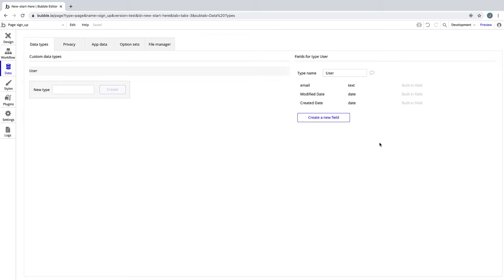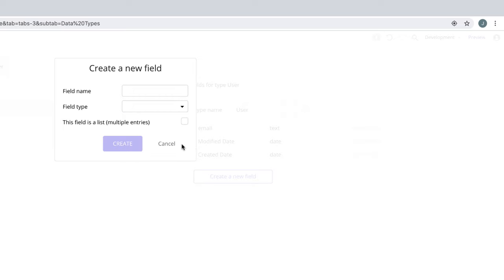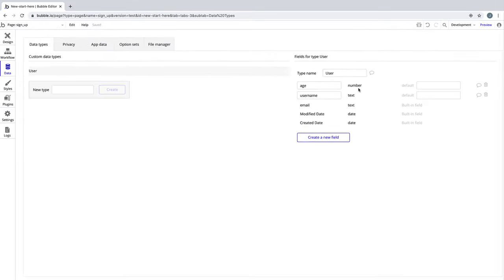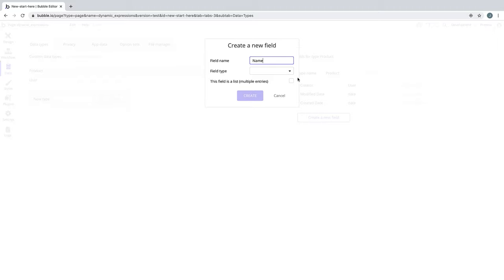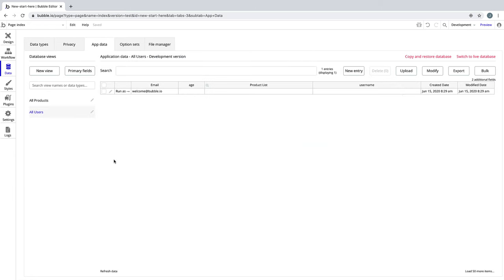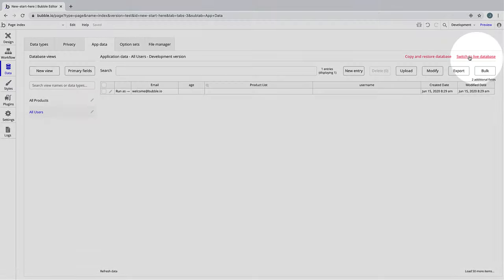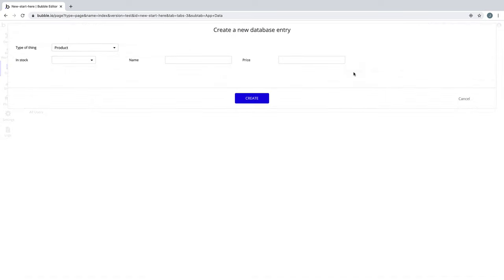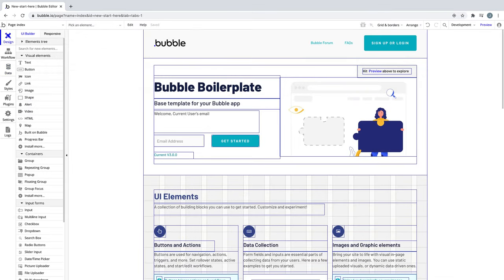The Data Tab: Bubble Introduction Series [7/10]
Bubble is a visual programming language that lets you build web applications without code. Using Bubble, you can build a fully-functional web application quickly and affordably.